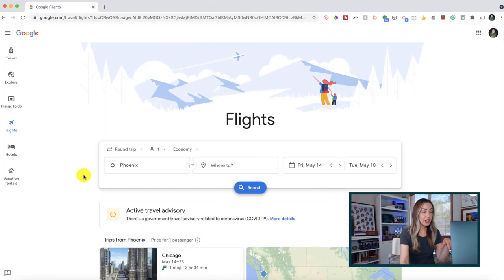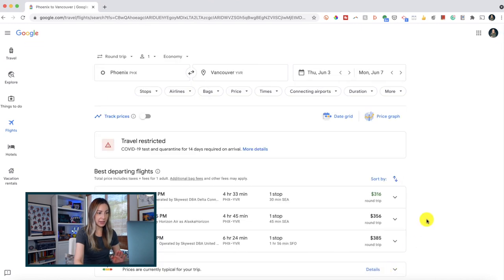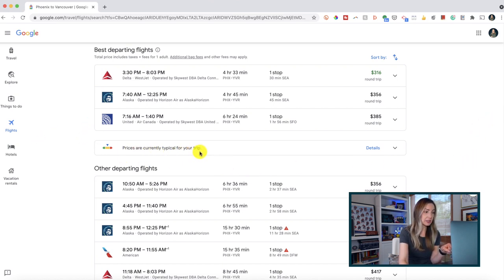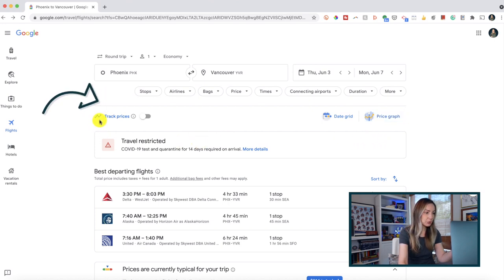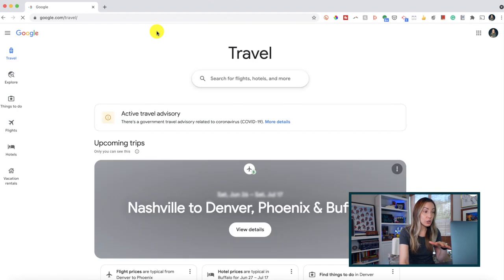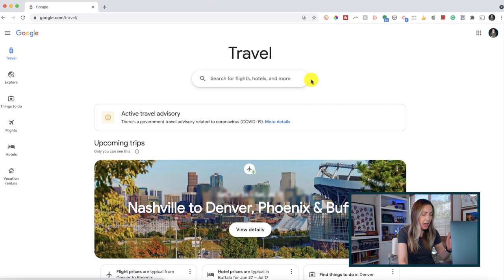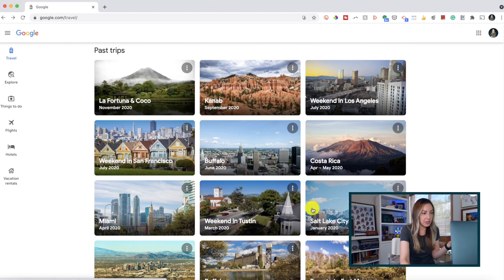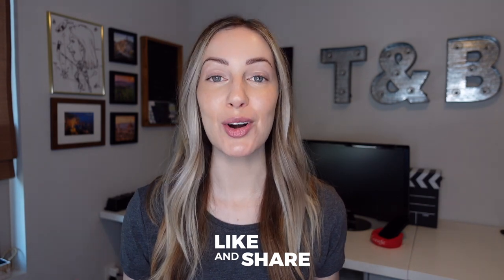Google Travel Tips | How to Find Cheap Flights with Google Flights + Google Travel for Itinerary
Welcome to another installment of my Google Travel Tips series! In this video, learn how to find cheap flights with Google Flights. Plus, Google Travel takes trip planning to a whole new level!

Do you know how to use Google Flights? I mean really use Google Flights. I’m spilling all the tea on how to find cheap flights with Google Flights. Plus, I’ll show you how to track flights with Google Flights so you always know if you’re getting the best flight deal. I’m also sharing what airlines are included in a Google Flights search. But wait, there’s more! Did you know you can use Google as your own personal travel planner? It’s true! I’m showing you how to use Google Travel for a personal itinerary. Happy traveling!

⏰ TIMECODES:
00:00 - Intro
00:51 - Cheap Flights with Google Flights
04:14 - Track Flights with Google Flights
05:19 - What Airlines are Available with Google Flights
06:07 - Google Travel Itinerary